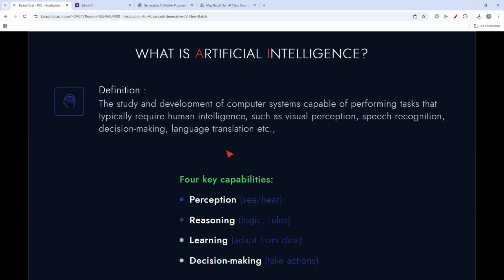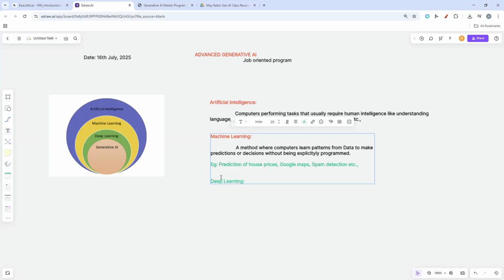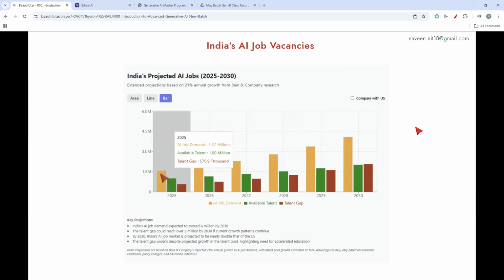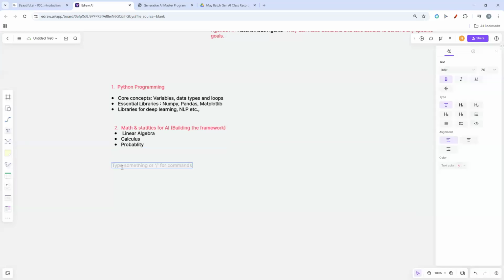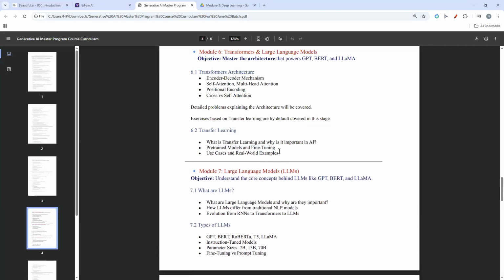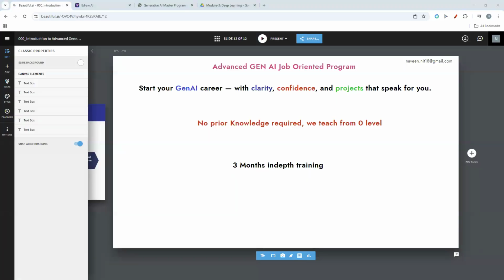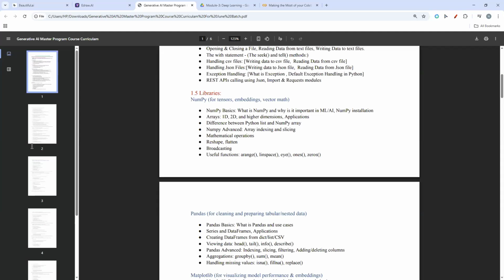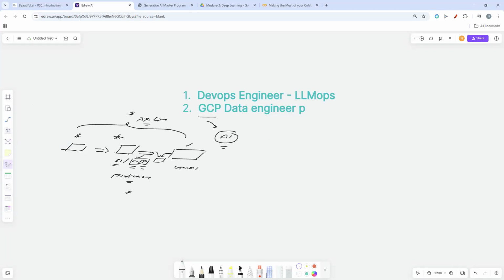ADVANCED GENERATIVE AI tutorials || Demo - 1 || by Mr. Naveen Mourya On 16-07-2025 @7:30AM IST